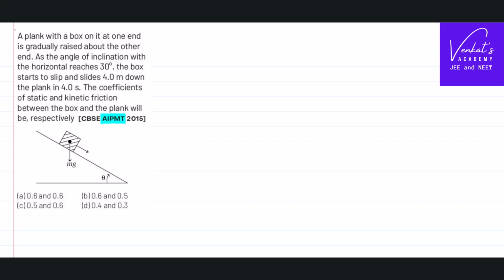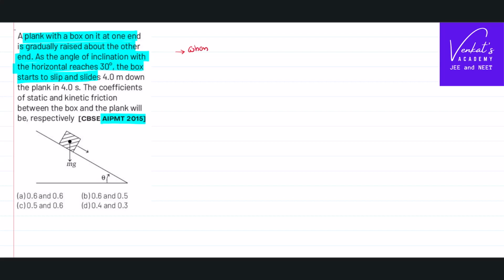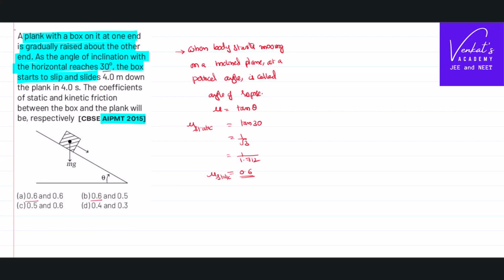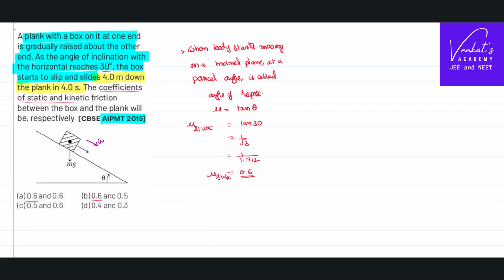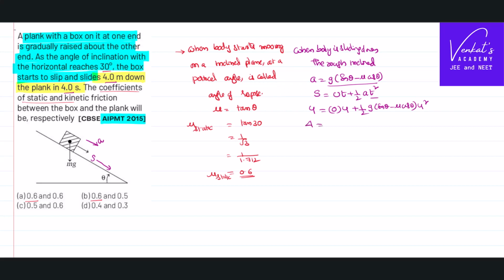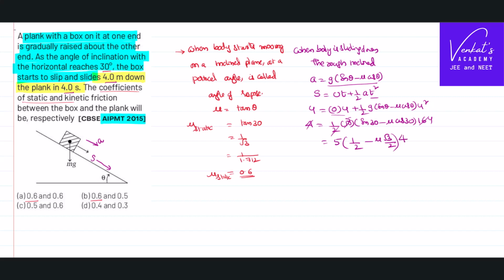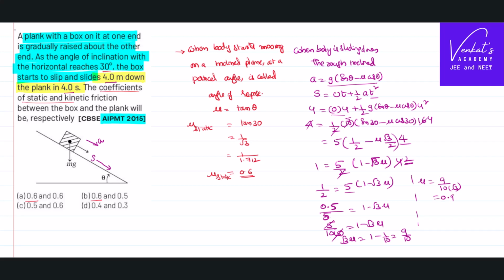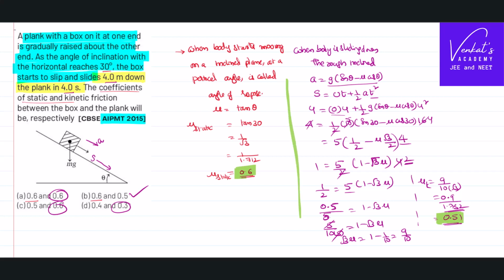AIPMT Finding Static and Kinetic Coefficients of Friction on Inclined Plane @IIT-JEEandNEET-Physics Physics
This is  a AIPMT question from the topic friction and Finding Static and Kinetic Coefficients of Friction on Inclined Plane is done here in this video.

0:00 Given problem is...
0:40 what is angle of repose...
1:20 coefficient of static friction is...
2:20 when body sliding on incined...
4:30 using displacement equation...
5:10 finding coefficient of kinetic friction...